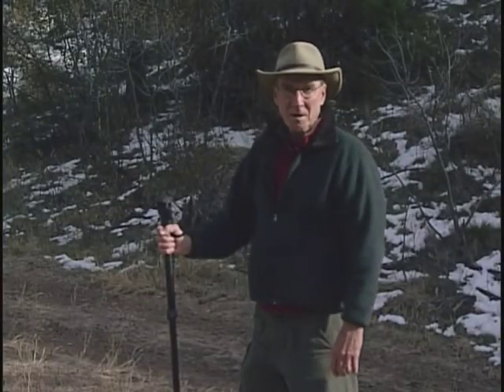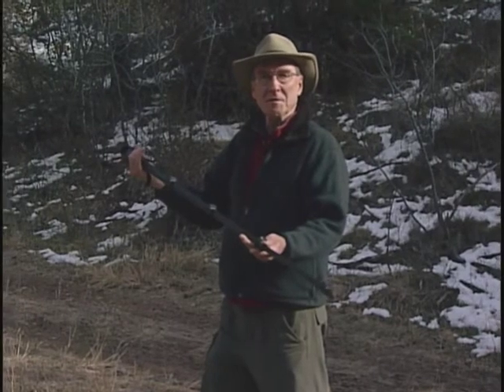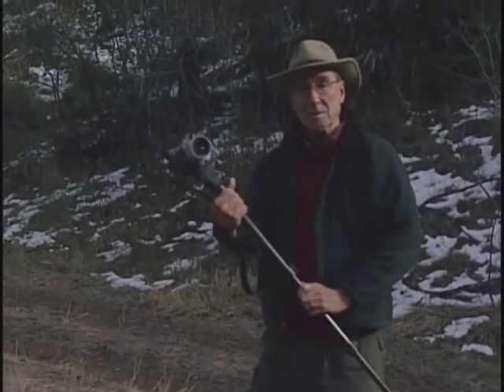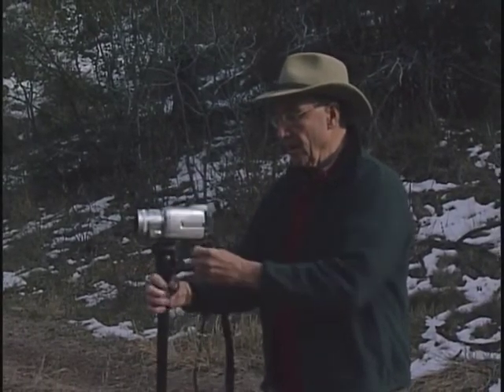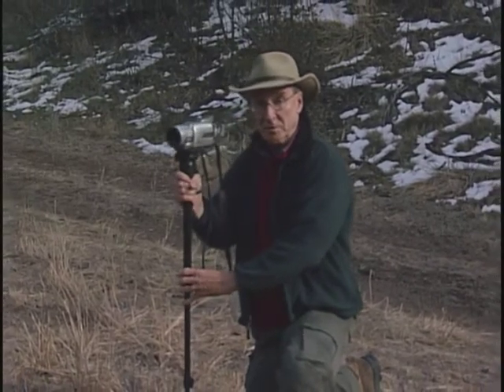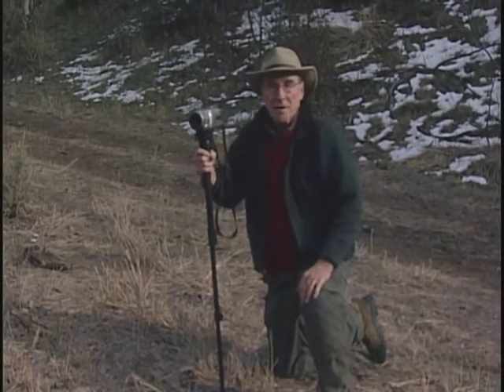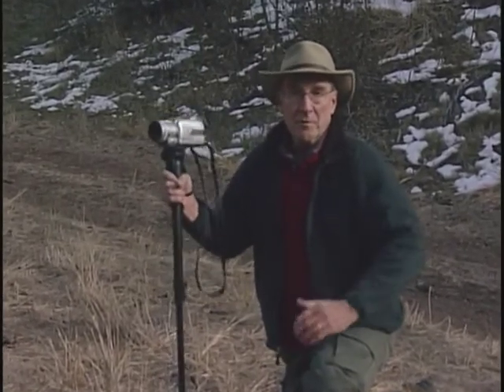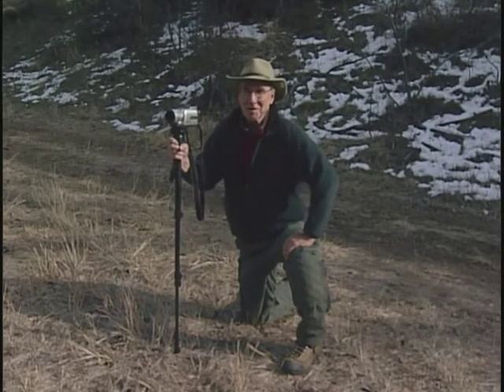Word from the Wild Monopod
Photographer Lynn Cameron shares about the advantages of  using a monopod with video and still cameras.